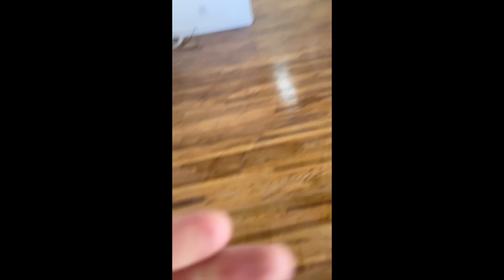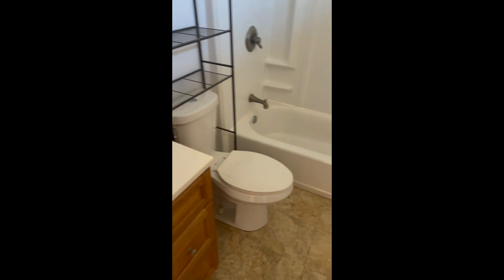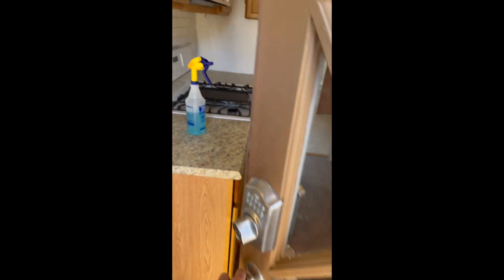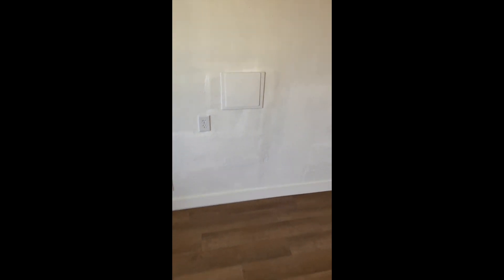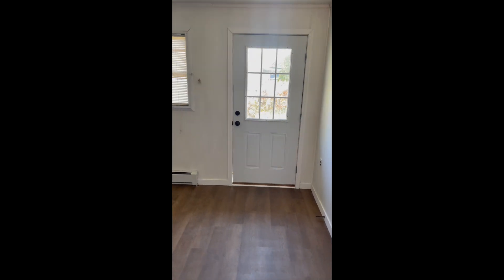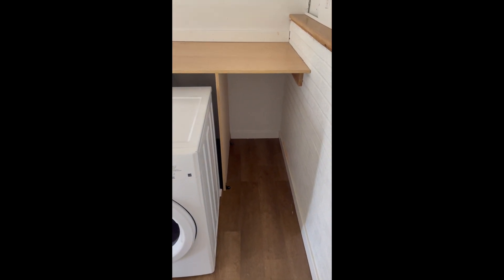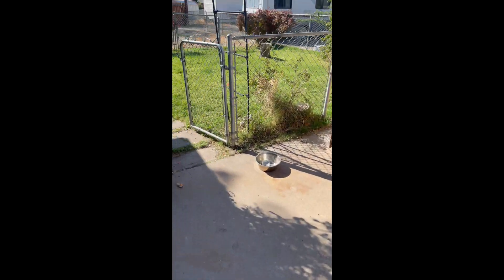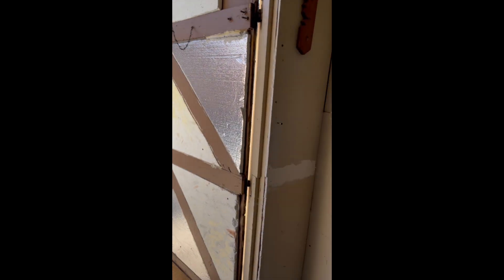Investment Property Final Walk Through - Both units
final walk-through before tenants occupy property